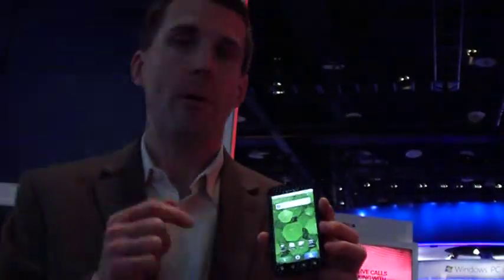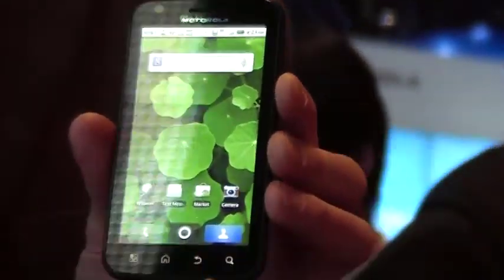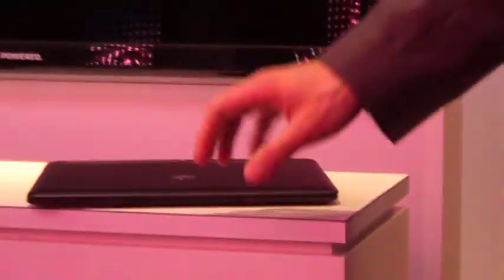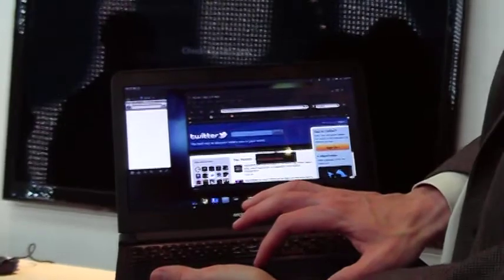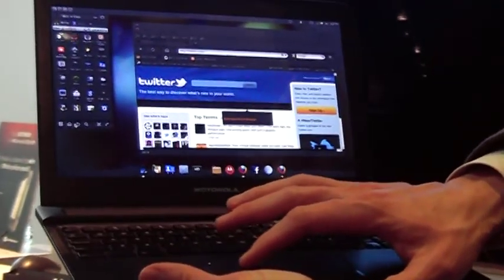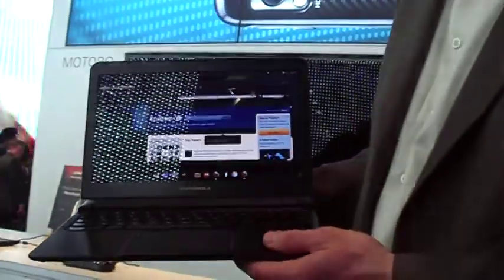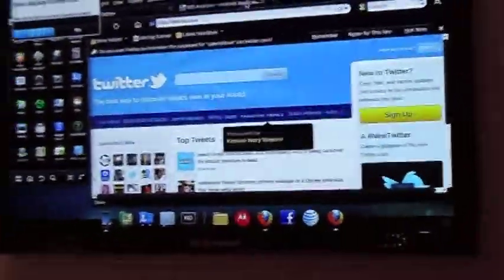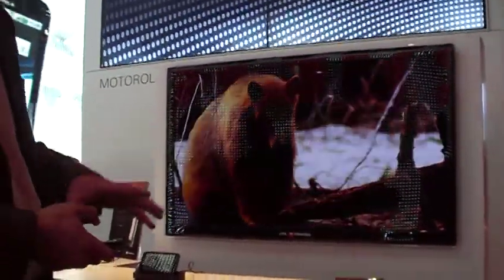PhoneScholar.com Video: The Motorola Atrix from CES 2011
Rick from Motorola gives us a great demo of the new Motorola Atrix the first dual core processor 4G phone (yes I know yesterday I said the Bionic was, however the rumor is that the Atrix will be released first). This little dandy of a phone can be plugged directly into a hub that is purchased seperately that can be plugged into a computer monitor or HD TV and be displayed on these units. There is a lot more. Check out the video